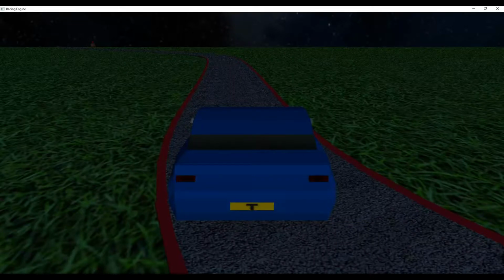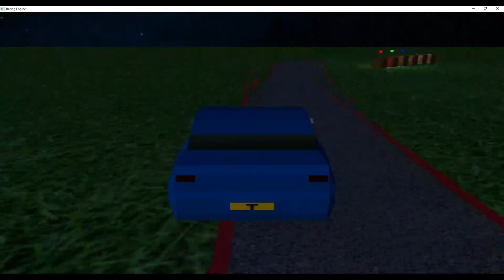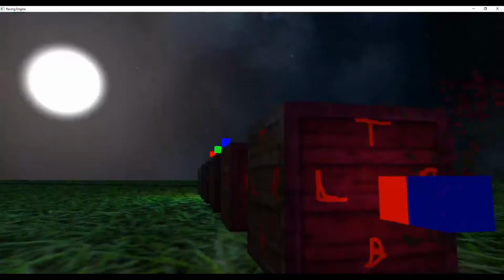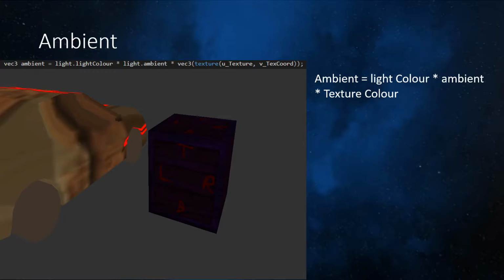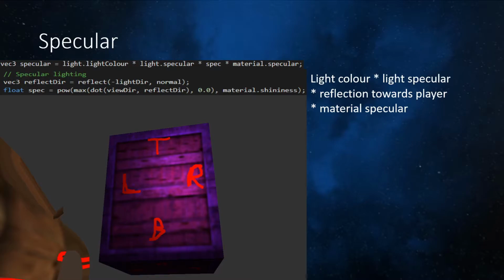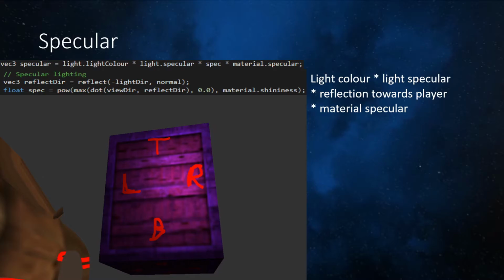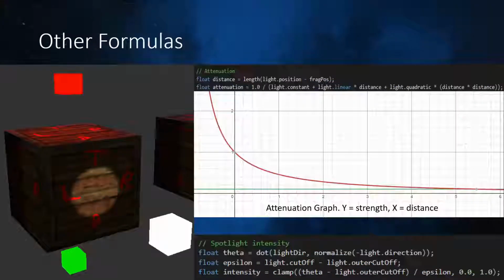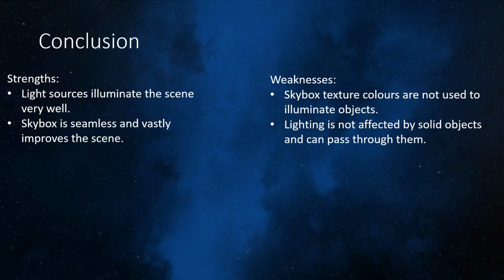212CR Video Report